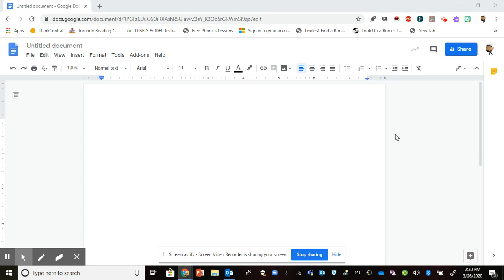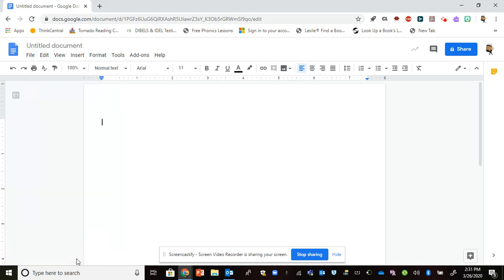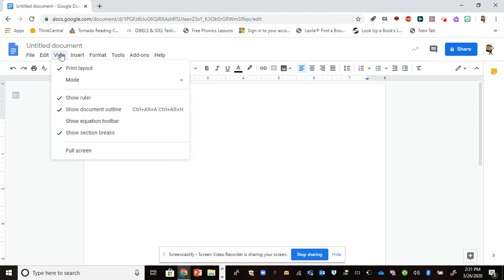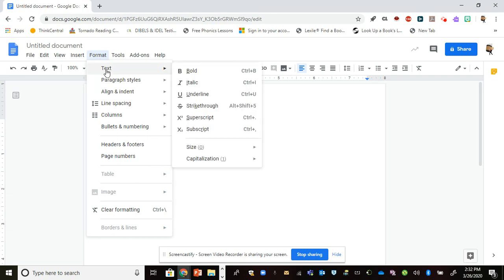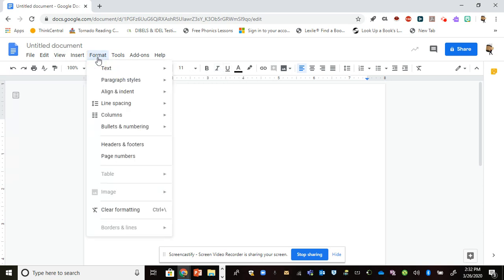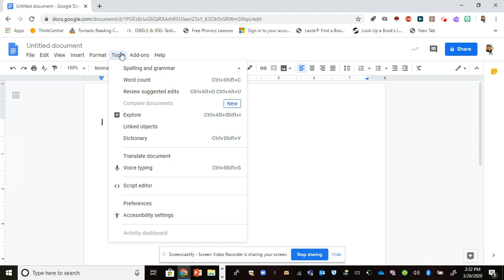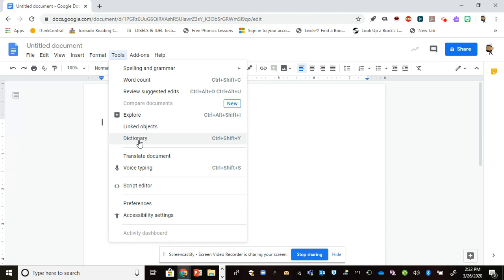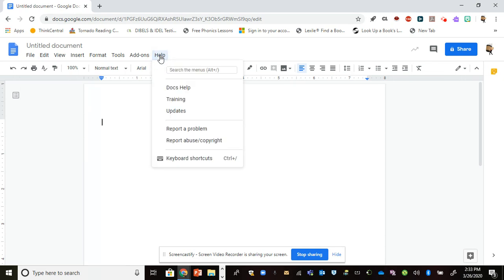Google Docs Tool Bar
Explore the Tool Bar on Google Docs